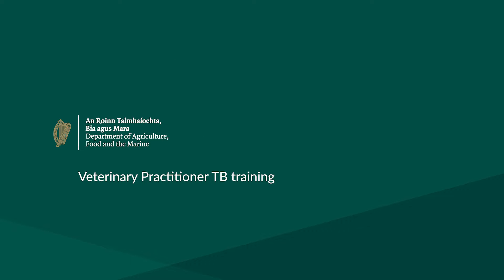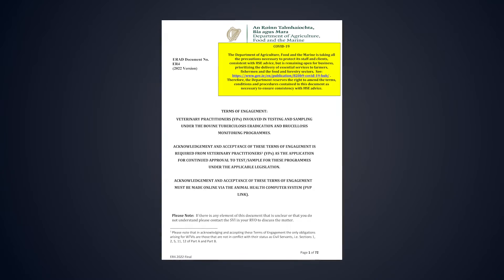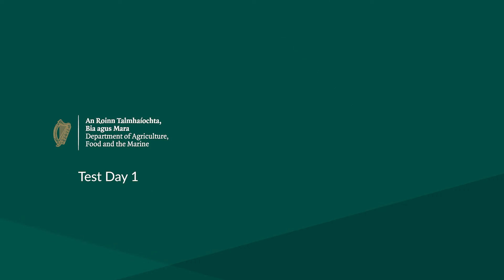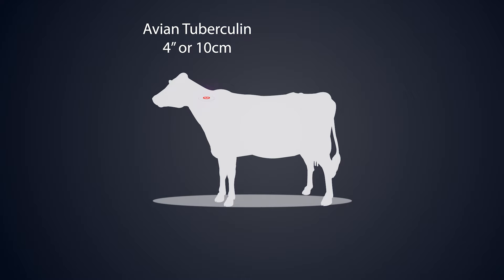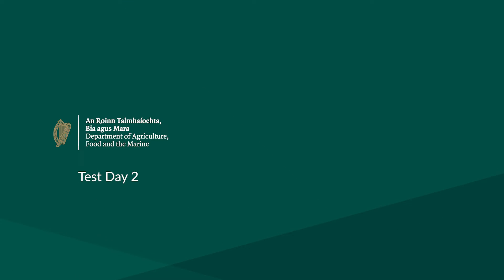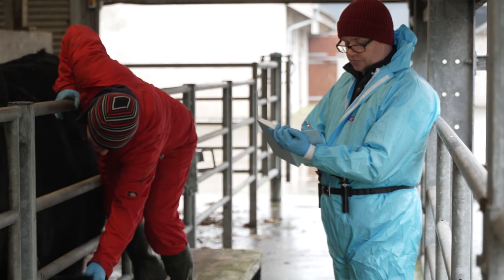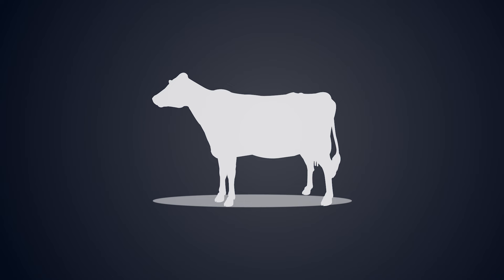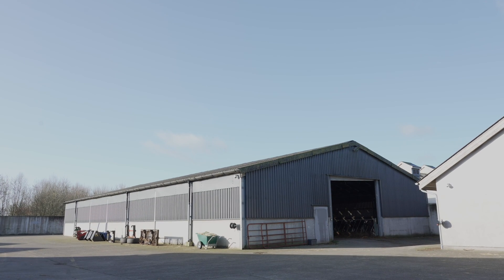TB training for Veterinary Practitioners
This video provides information for Private Veterinary Practitioners regarding how to carry out a bovine TB skin test, as part of the TB eradication programme in Ireland. The video includes information on:
• Equipment required for TB testing.
• TB testing technique.
• TB test reading and interpretation.
• TB testing biosecurity.
• TB Testing data recording.

Chapters:
0:00 Introduction
0:47 Principles of TB testing
2:55 Preparing for the test
5:42 Test Day 1
10:55 Test Day 2
14:10 Reading the measurements
18:50 Conclusion

Note: subtitling is provided automatically by YouTube

Any further information in respect of Ireland's TB Eradication Programme is available